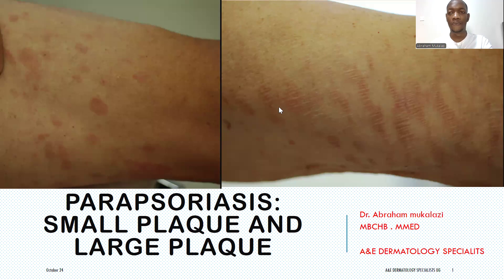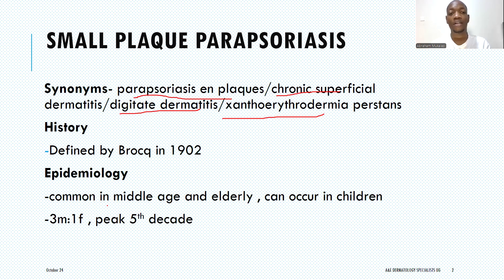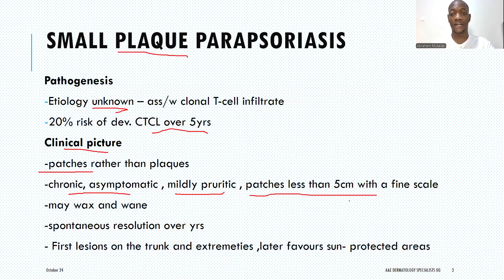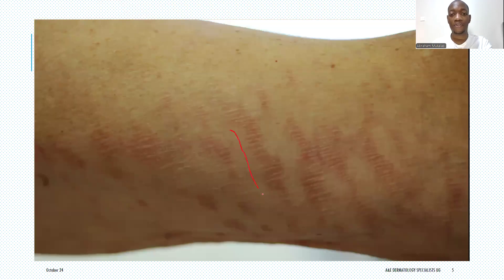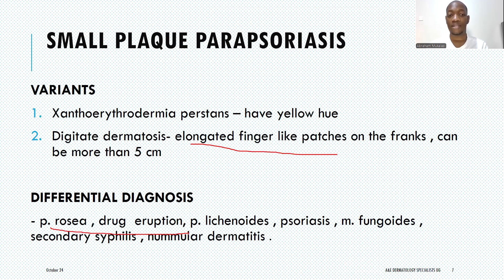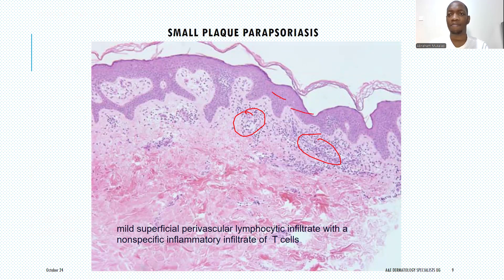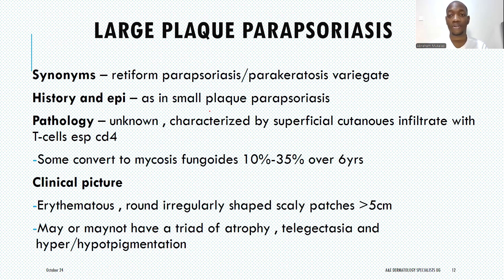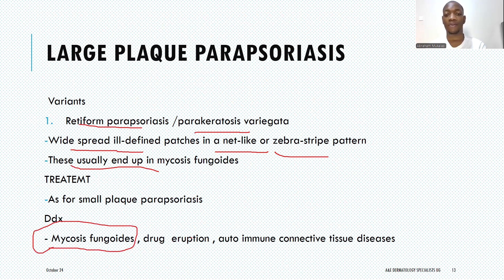SMALL PLAQUE PARAPSORIASIS AND LARGE PLAQUE BY DR ABRAHAM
Parapsoriasis is a chronic skin disorder characterized by scaly patches that resemble psoriasis but differ in underlying pathology and clinical behavior. It exists in two main forms: small-plaque and large-plaque parapsoriasis. Small-plaque parapsoriasis presents with smaller, oval-shaped, yellowish or pink patches, typically less than 5 cm in diameter, and is generally considered benign with a low risk of progression. In contrast, large-plaque parapsoriasis involves patches over 5 cm, often reddish-brown and may slowly increase in size, carrying a risk of transforming into cutaneous T-cell lymphoma in some cases. Both types usually develop on the trunk and proximal limbs, and while the exact cause remains unknown, treatment often includes topical corticosteroids, phototherapy, and close monitoring for any signs of progression.